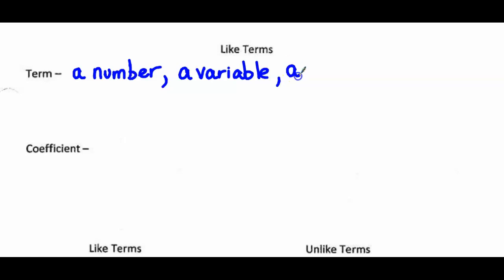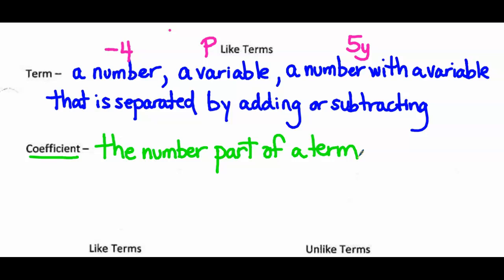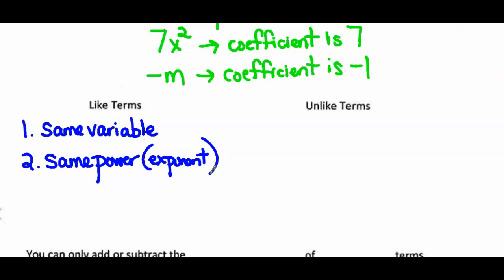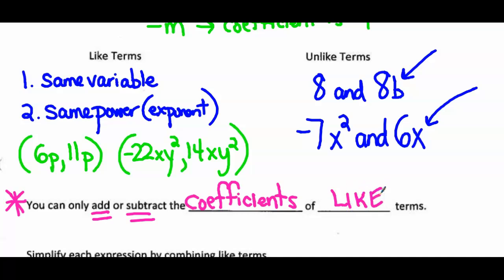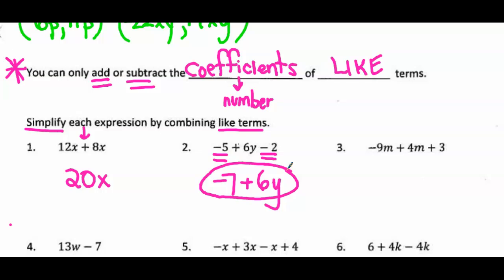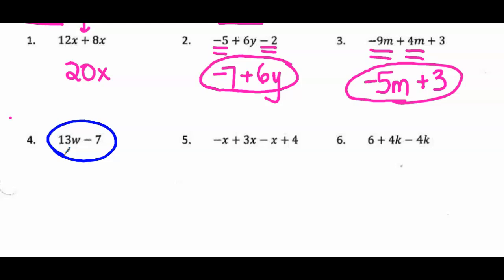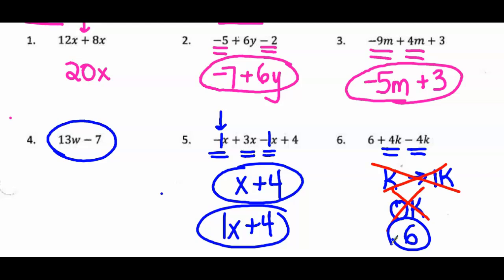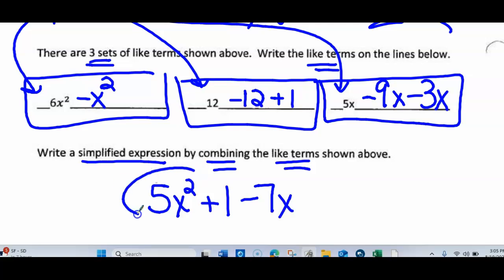Like Terms Part 1